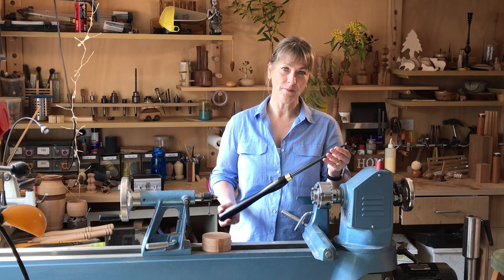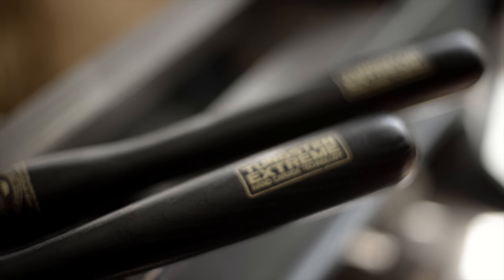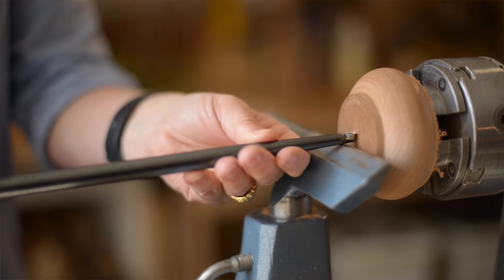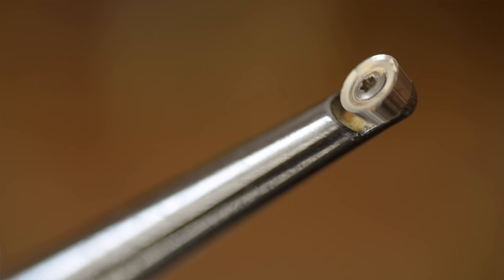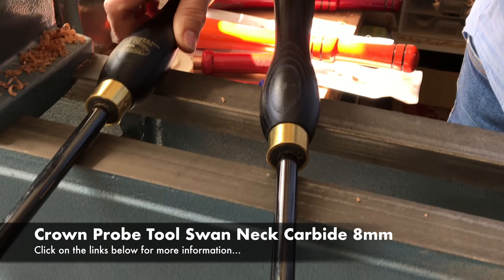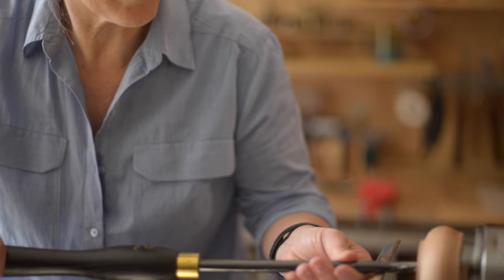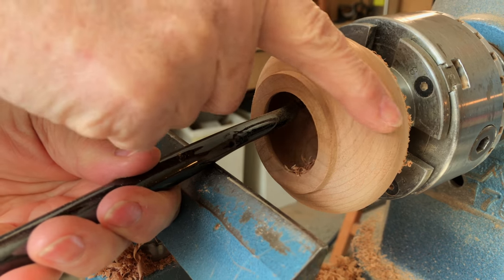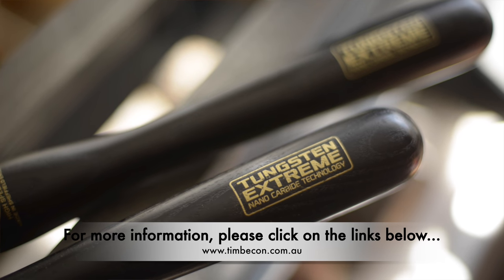Working with Cupped Carbide Tips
Taking a slight turn to the left, Tracey explores the new world of cupped carbide tipped cutters and learns some new things along the way - including how effective these new Crown Extreme Tungsten Carbide tools really are.